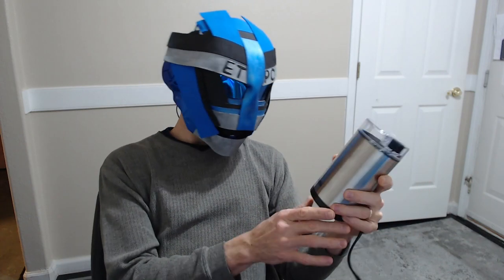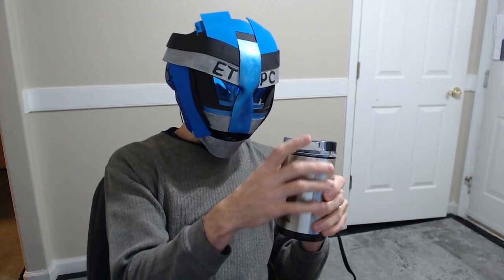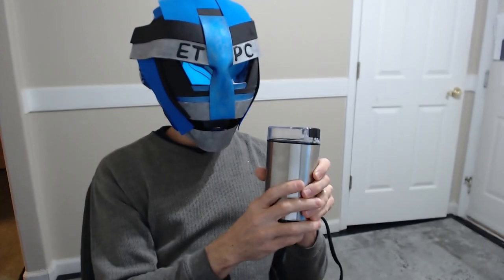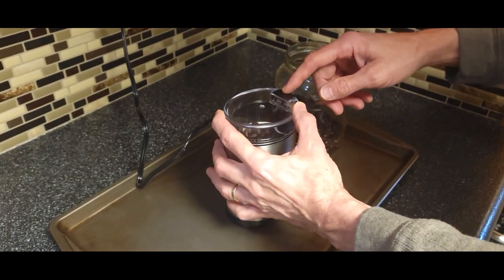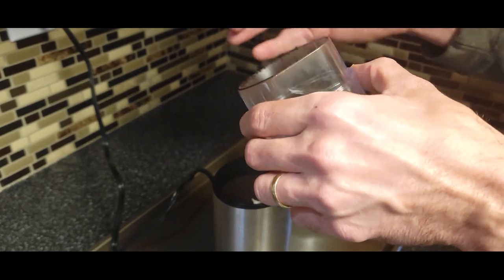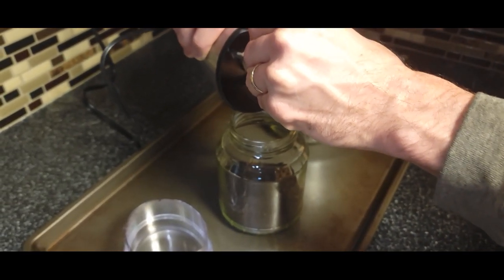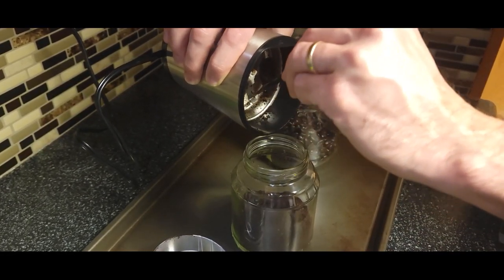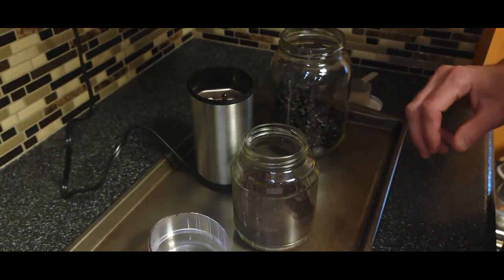COFFEE GRINDER DEMONSTRATION AND REVIEW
Kaffe Coffee Grinder Electric - Spice Grinder w/Cleaning Brush, Easy On/Off - Perfect for Espresso, Herbs, Spices, Nuts, Grain - 3.5oz / 14 Cup. Stainless Steel
☕️ FRESH COFFEE, EVERY TIME! Grinding coffee beans immediately before use releases the coffee beans fragrant essential oils at the right moment to ensure maximum freshness and rich aroma for a full-bodied complex flavor, satisfying coffee with the most delicious taste in the comfort of your own home.
🪄 WORKS LIKE MAGIC - EASY TO USE! Transparent lid lets you monitor and control the grind coarseness by simply pressing the ON/OFF button. Saves time and effort compared to traditional hand manual coffee grinder. Through the clear lid you can observe the process and get coarse or fine coffee powder for french press, pour over, moka pot, espresso, cold brew coffee, coffee percolator or drip coffee makers.
✔️ PERFECT BALANCE: POWER AND PORTABILITY. Compact countertop coffee grinder electric with 3.5 oz capacity, high-quality 304 stainless steel blade and 150W upgraded powerful motor for better maintaining the original rich aroma and oil of the coffee bean.
⭐ MULTI-PURPOSE USE: Kaffe is not only about a perfect coffee grind. Kaffe offers the best grinders for all your kitchen needs. You can confidently use it as a spice grinder for herbs, nuts and grains. With a CLEANING BRUSH included you can easily clean your coffee bean grinder.
💰 WORRY-FREE PURCHASE: 2-YEAR MANUFACTURER'S WARRANTY! We take pride in our coffee grinders and our record speaks for itself. We promise to treat you like family! Covers any damage or defect. Money back guarantee!